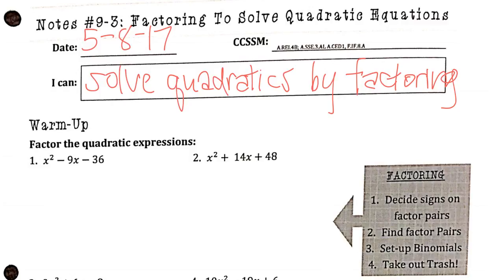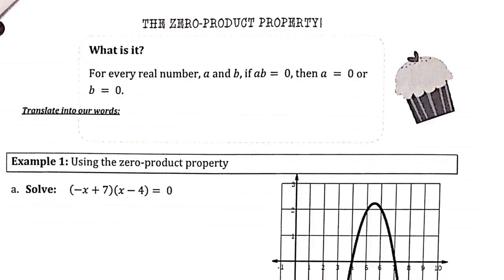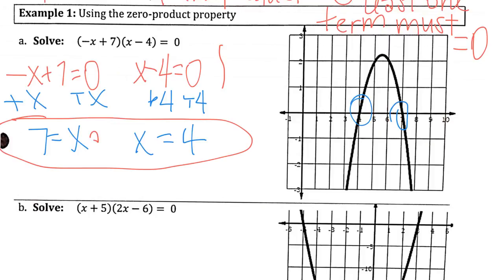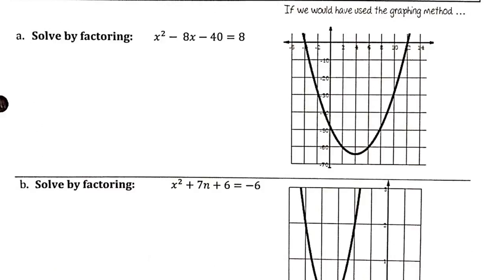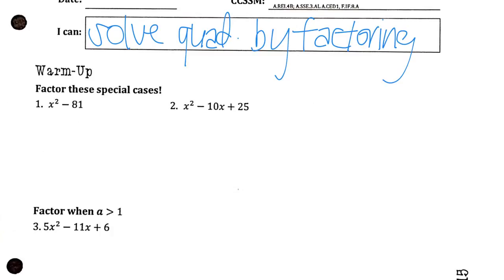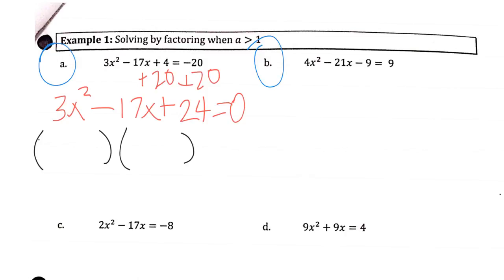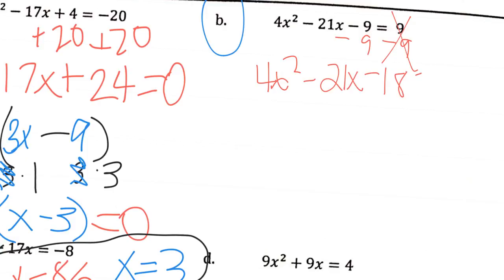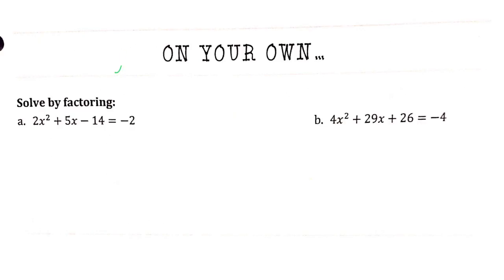Solving Quadratics - Factoring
This is a tutorial video guiding students through Factoring Quadratics.